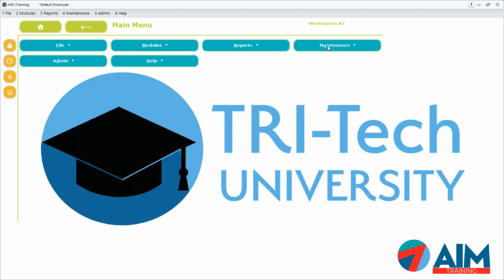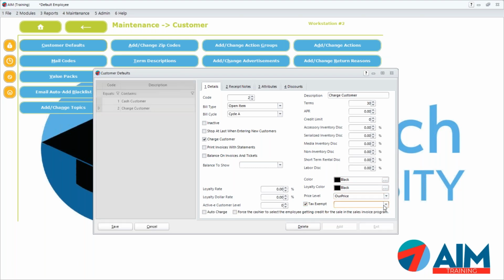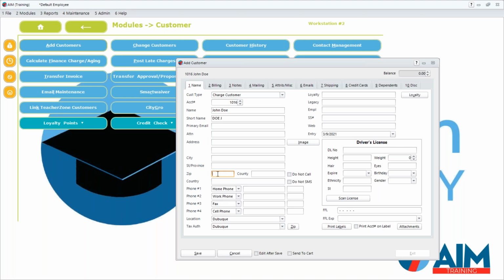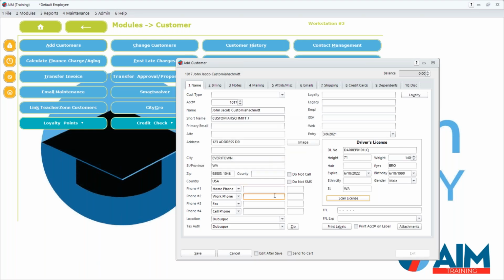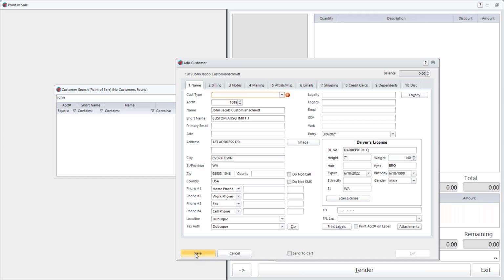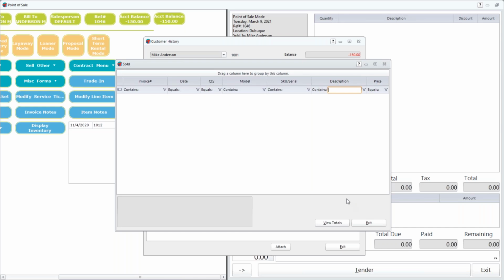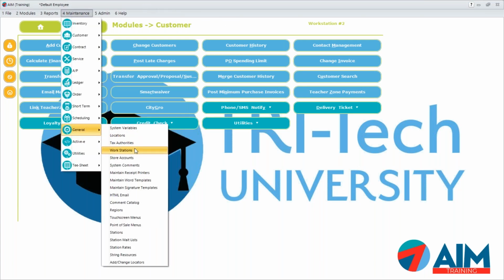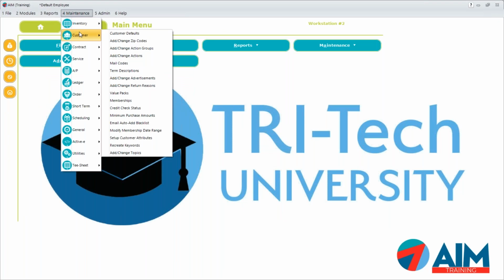Customer Module Overview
As the backbone of your business, AIM handles customers with extreme care. Learn how to capitalize on this data so you can forge a long term relationship and expand your growth.